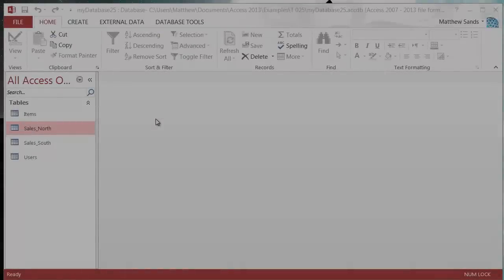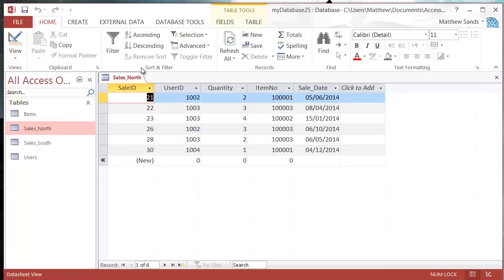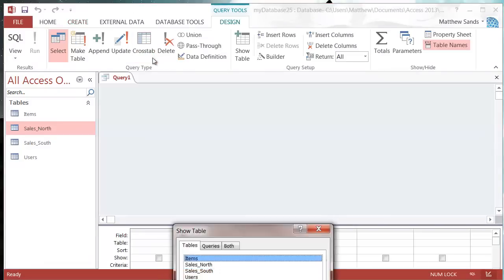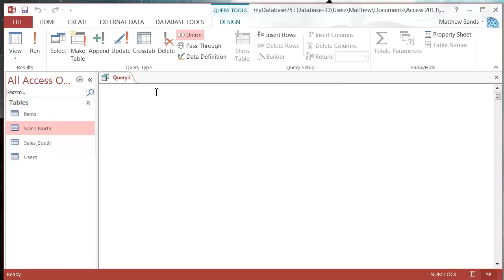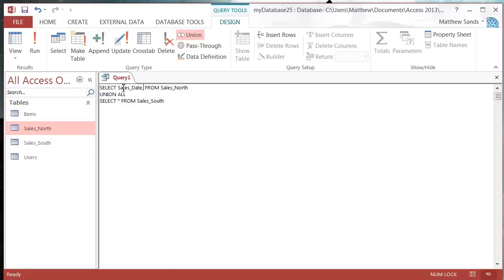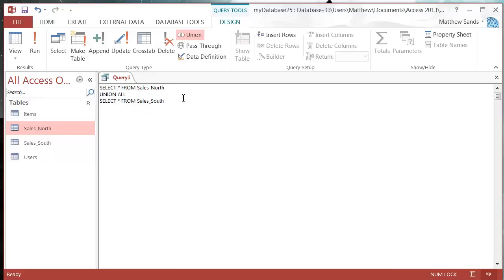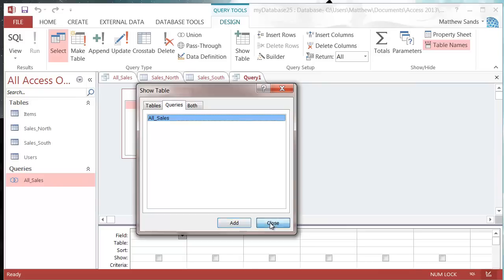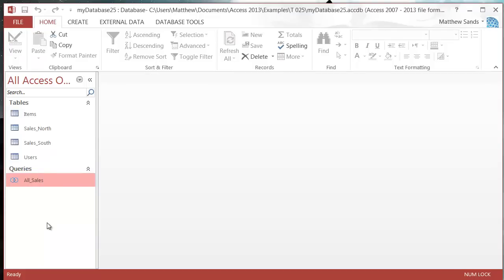Access 2013 - Tutorial 25 - Queries - Unions